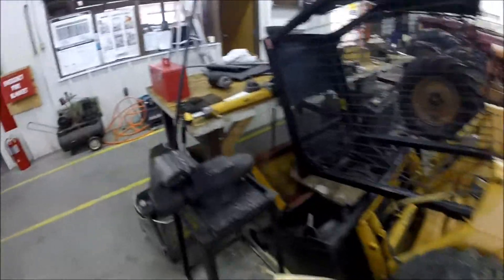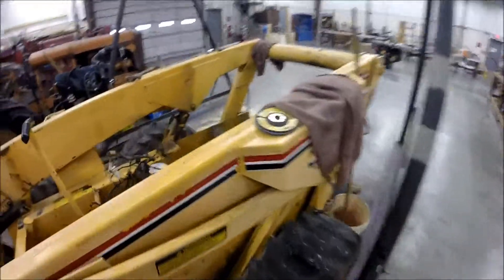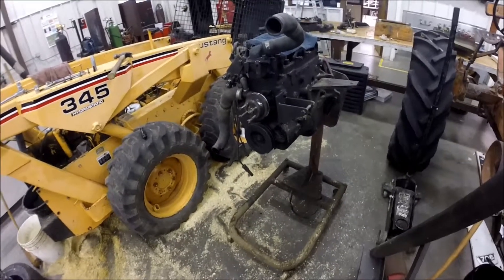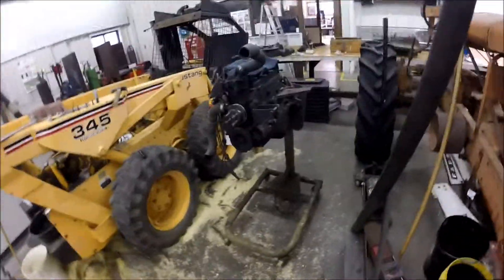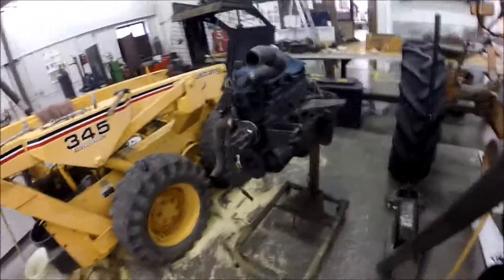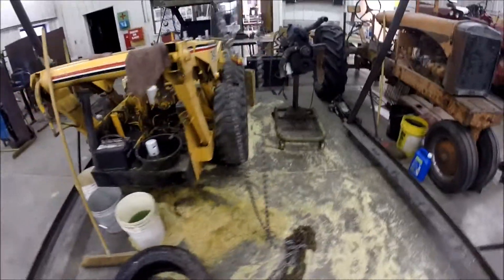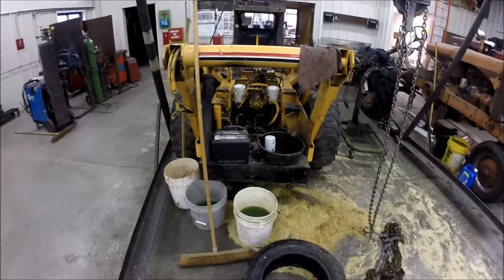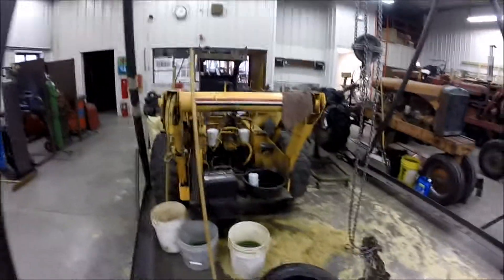OMC Mustang 345 Skid Steer: Update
An update video on the skid steer! The engine has been removed and the rebuild will begin shortly. Check back for more updates!